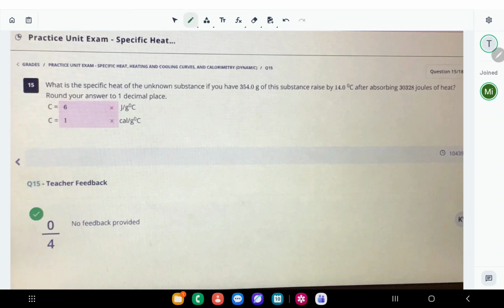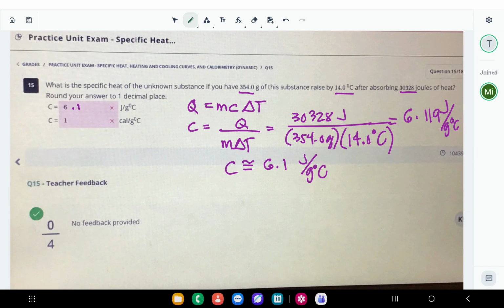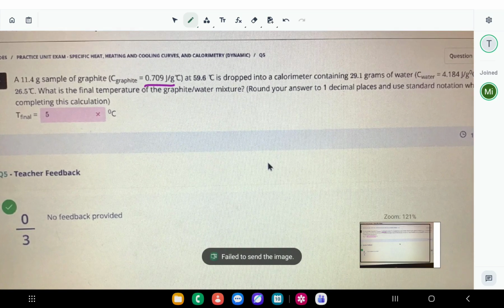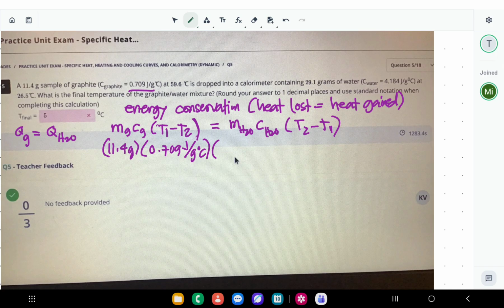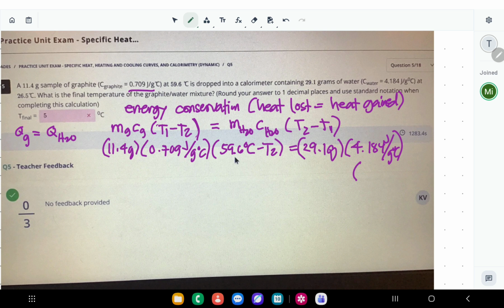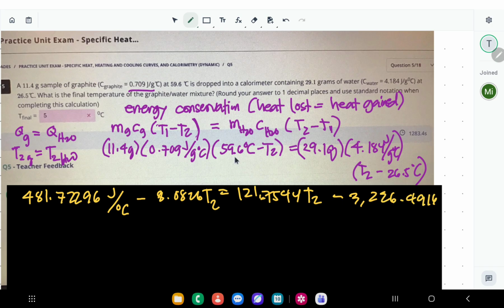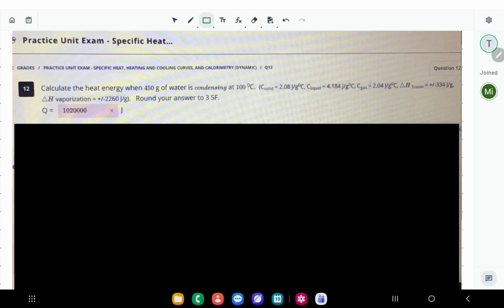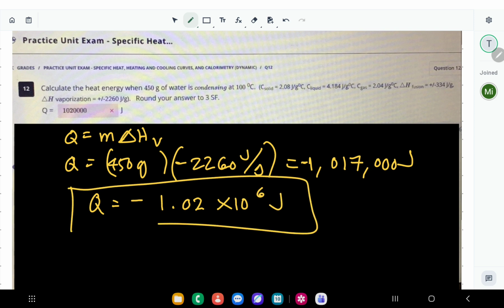CHEMISTRY: (ACTUAL LESSON) HEAT, HEAT CAPACITY || Jane Maciejewski